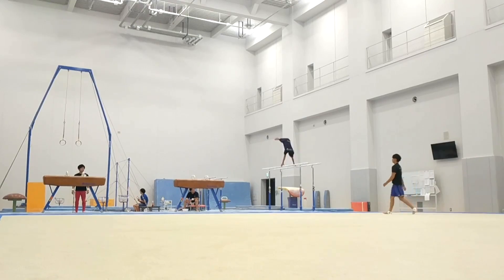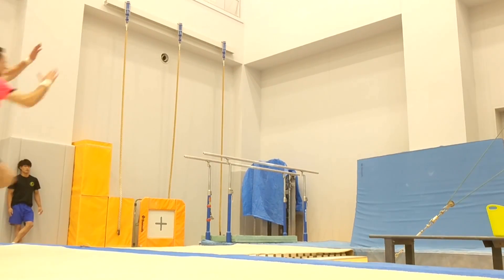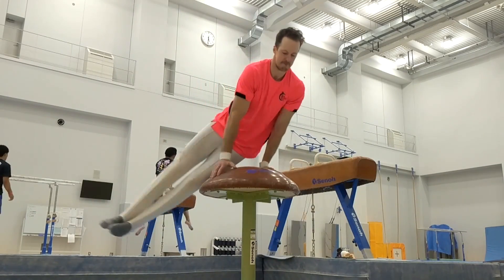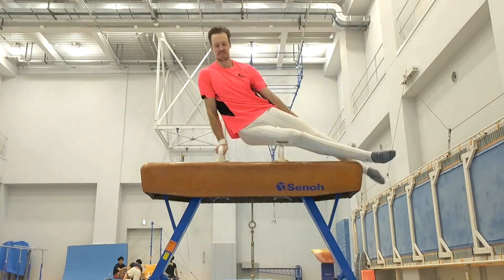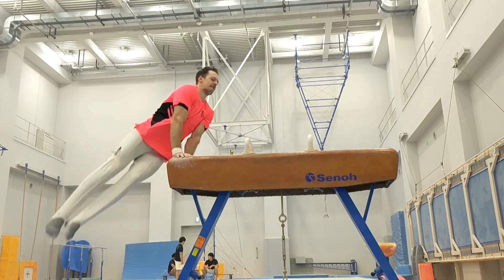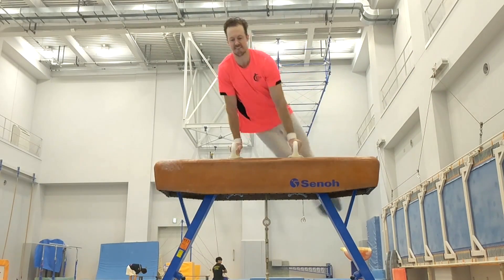Inside Japanese Gymnastics - Week 1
An Australian embraces Japan to learn what it is that makes Japanese Gymnastics so special. Learn from the best and get an inside look at the unique and incredible world of Japanese gymnastics.